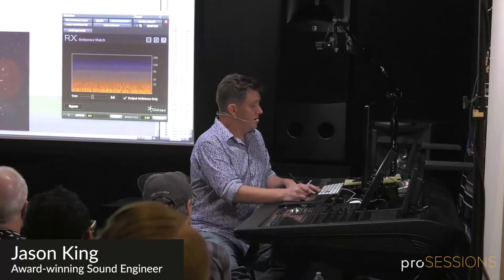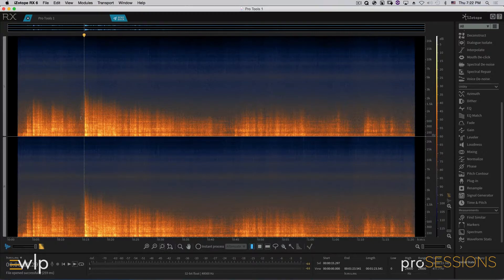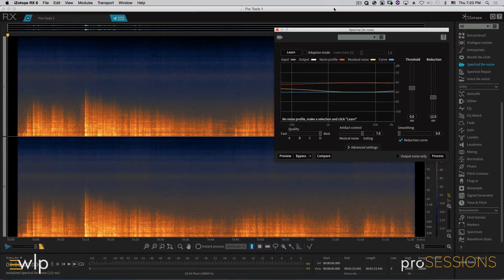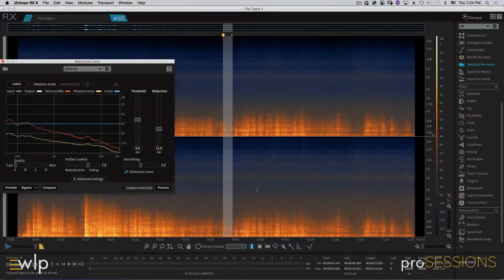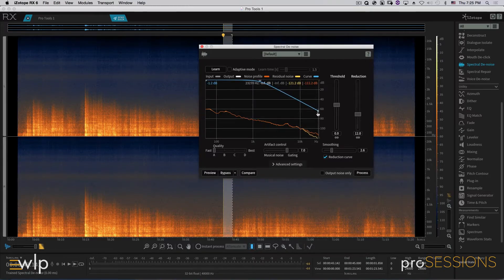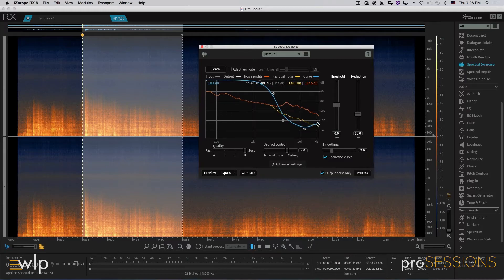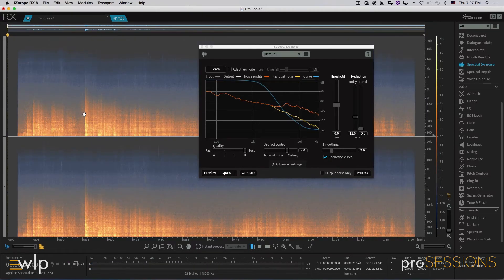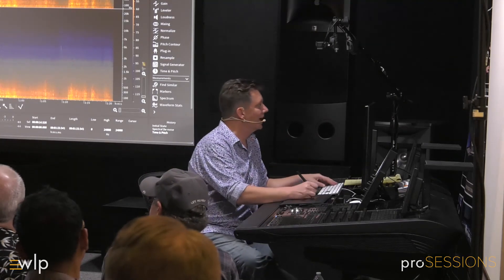iZotope RX 6 Denoise with Jason King | Part 3 | Westlake Pro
In this video, award-winning sound engineer Jason King demonstrates how to use RX to Denoise sound effects within iZotope’s new RX 6 audio restoration software at the official RX 6 Launch Event at Westlake Pro.

Jason King is an Oscar and Emmy award-winning sound effects engineer. His credits include Sully, American Sniper, and Mystic River, among many others. He visited Westlake Pro to talk about the exciting new features in iZotope’s RX 6 and how he utilizes them in his workflow.

Check out the new iZotope RX 6 audio restoration software

proSESSIONS is a series of events powered by Westlake Pro that features the industry's top professionals and newest gear. Westlake Pro is the premier source for the latest news, hot new product information, and legendary masterclasses. From our informative events with GRAMMY, Oscar, and Emmy award-winning audio professionals to our exclusive product announcement and release events, there is no better place to get involved in pro audio.

to learn more about proSESSIONS or to chat with an expert about anything pro audio.